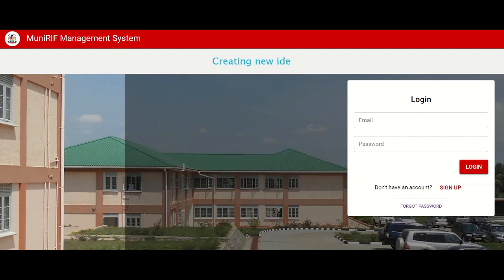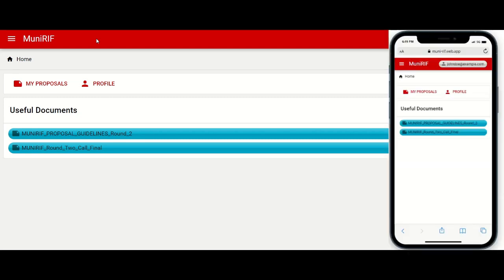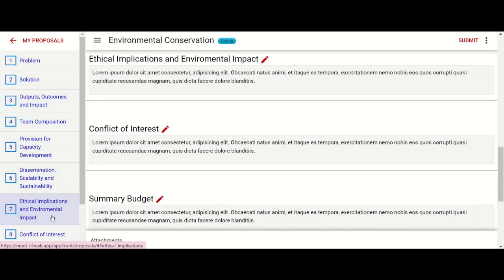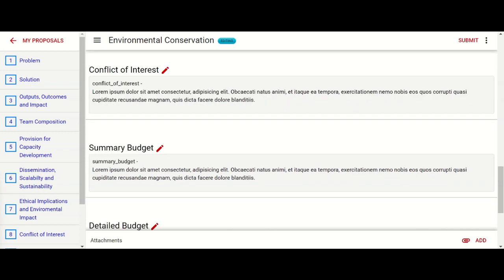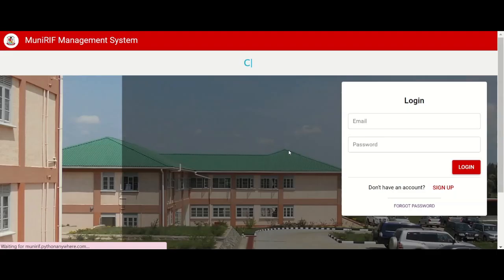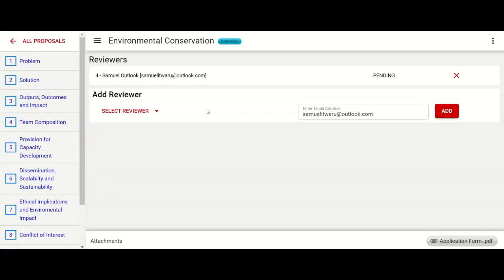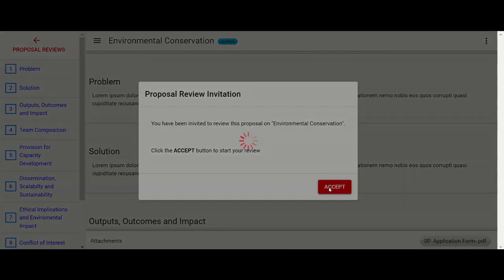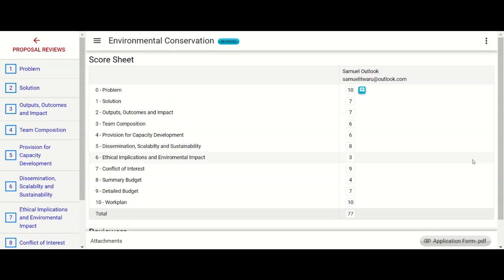Muni University RIF (Research and Innovation Fund) Management System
The video shows a step by step process on how proposals are managed in the Muni RIF (Research and Innovation Fund) Management System.